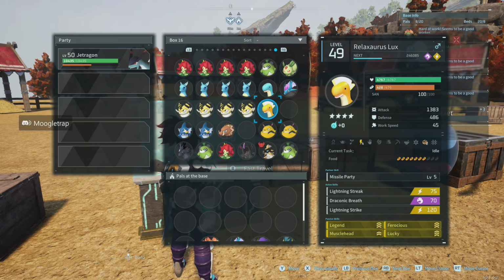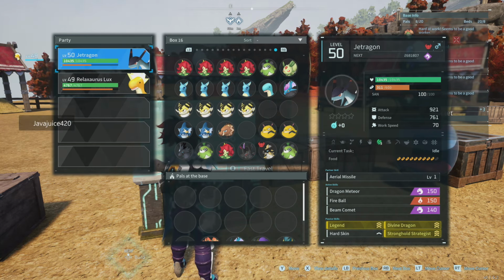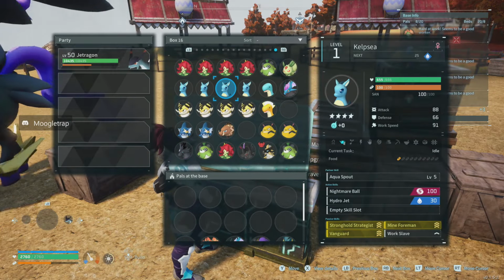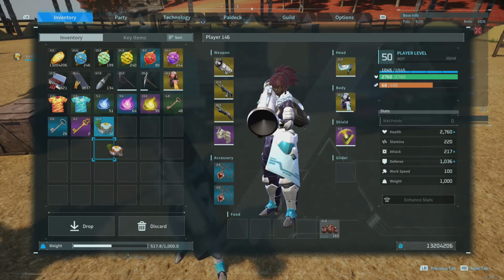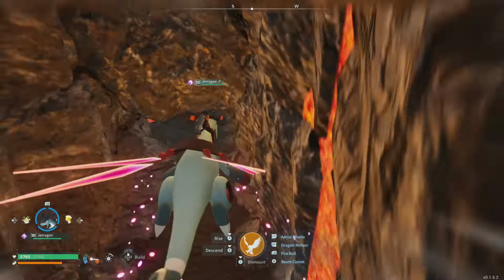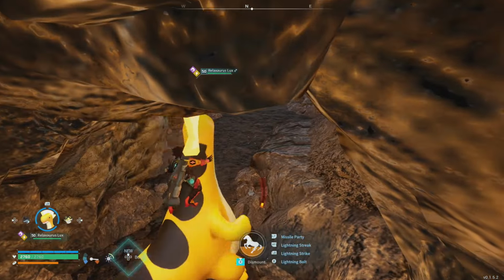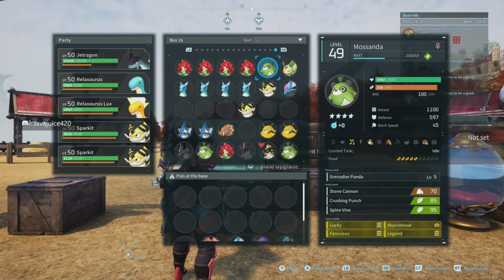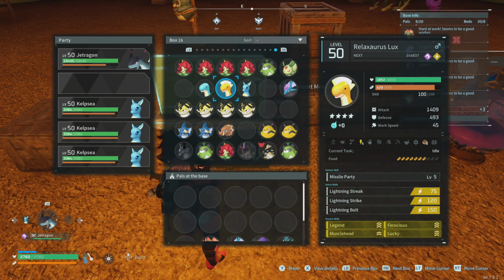Is The (Relaxaurus/Relaxaurus Lux) Worth Maxing Out